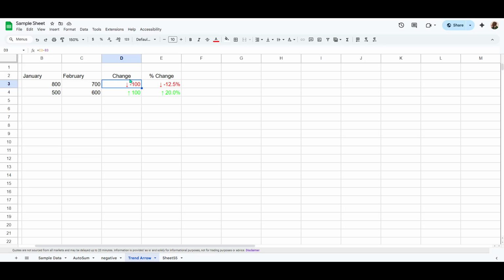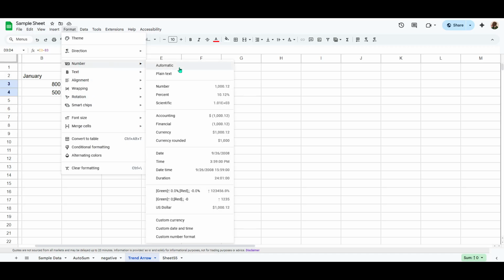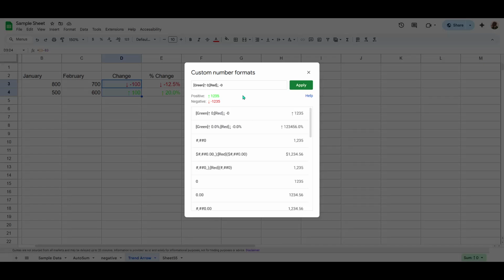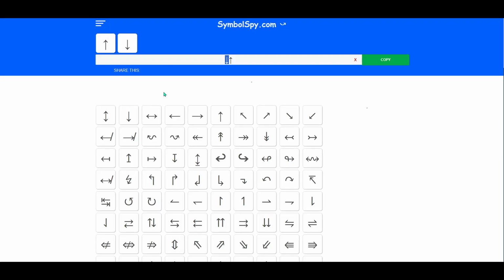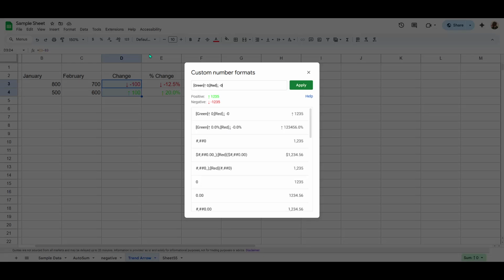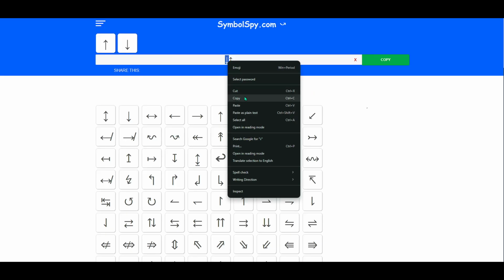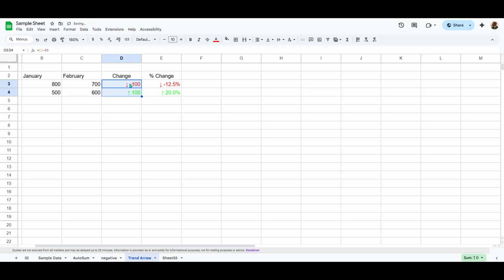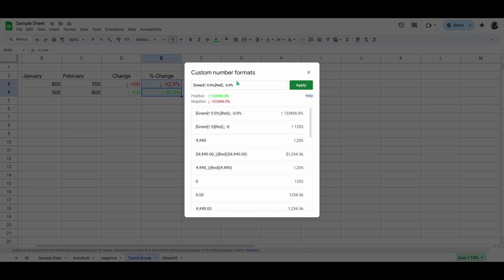Google Sheets: How to Add Trend Arrows (Increase/Decrease Indicators Tutorial)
In this video, I’ll show you how to add up and down trend arrows in Google Sheets to highlight changes in your data. Perfect for reports, dashboards, and showing increases or decreases with simple symbols or conditional formatting.